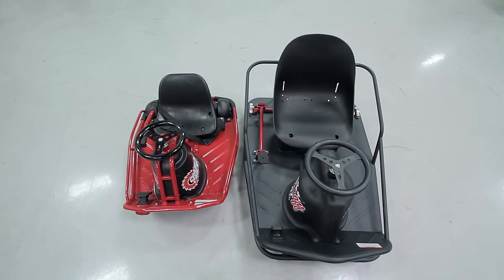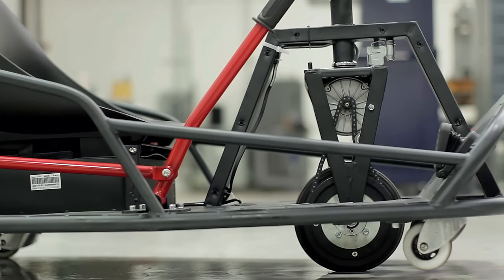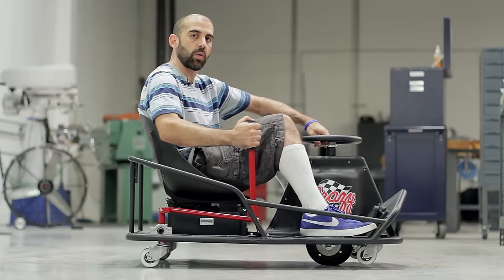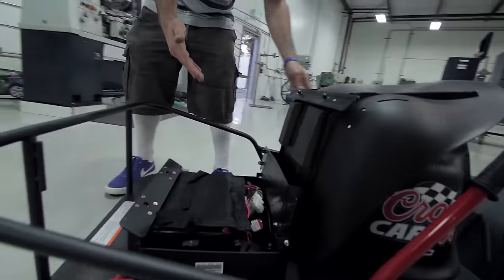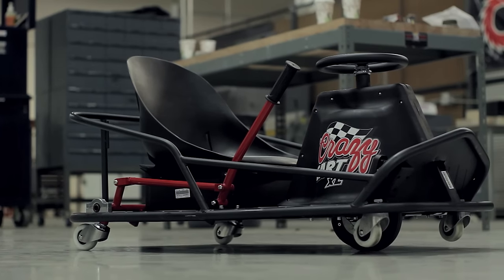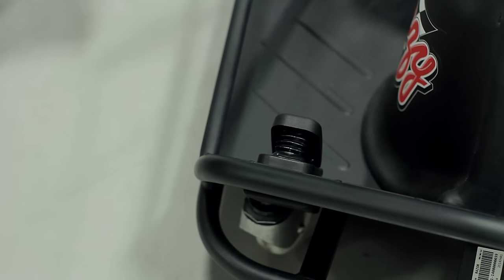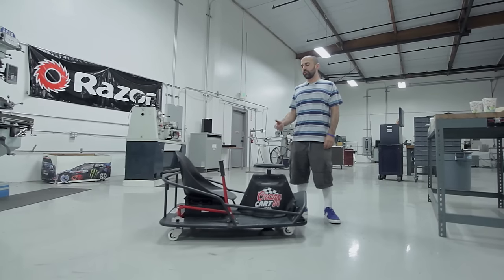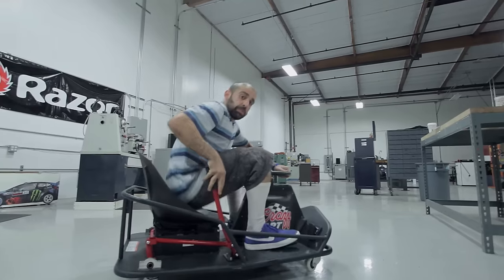Razor Presents: The all new CRAZY CART XL!!! [HD]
Ok... let's start this off with a big THANK YOU to all you Crazy Cart fans that spread the word last year about this amazing product and especially those of you who demanded an 'adult-size' version!
Using your comments, email, and messages, we were able to convince Razor to make a small run of Crazy Cart XL's, the funnest, largest, and most expensive ($799) item Razor has ever taken a chance on.  Available for sale this December, the XL will not be in stores nor advertised on TV... with only 1600 being produced in this pilot run, the only places you can get a Crazy Cart XL are
   At this price point, the Crazy Cart XL is not a toy, it is a serious tool for drifting fun.  As you see in the video, we have tried to design it as such.  Rather than just make a 'bigger version' of the original, we started with a blank slate and designed the Crazy Cart XL around a 6'3", 250 lb. driver (though we have successfully tested it with drivers over 300lbs).
   Through repeated cycles of testing and design revision, the optimal design became clear.  The 44" length and raised seat position were determined when we found that just 'making it longer' moved the driver's weight further away from the front drive wheel, resulting in a loss of traction and thus compromised the Cart's performance.  By raising the seat, it is not only easier for larger drivers to get in and out of the Cart, it also allowed us to move the seat closer to the front wheel while still leaving room for long legs.
   The XL's width of just under 30" was determined by the desire to keep it narrow enough to cruise through both interior and exterior doorways.
   The drive train components were determined by setting a goal of delivering the low end torque needed to get heavier drivers moving, while maintaining a top speed of 12mph.  The Crazy Cart XL features a 500 Watt motor with rare earth magnets and a powerful 36 Volt, quick change battery system.
   We redesigned the chain guides and increased the tooth engagement on the chain to minimize the chances of the chain coming off.
   The drift bar was redesigned to be more comfortable and easier to lift for larger drivers.
   We stepped up to 15mm wide wheels and high quality aluminum casters to increase the durability of the rear wheels.  It's important to note here that these wheels can last you a long time if you use the drift bar to drift and corner.  If you choose not to use the drift bar when cornering, you will scrub your wheels and, like another tire used for drifting, your wheels will wear quickly.  Don't know how else to emphasize this other than to say: "IF YOU WANT YOUR REAR WHEELS TO LAST A LONG TIME, USE THE DRIFT BAR!!!".
   The center-plunge accelerator pedal we used on the original Crazy Cart has been replaced with a bottom-hinged pedal to ensure ease of use and performance.
   The steering wheel is larger and has been designed to turn more than 180° in each direction, allowing you to steer both directions when driving in reverse.
   The steel frame has been designed to provide durability and performance.  The width allowed us to spread out the back wheels, making the XL the most stable Crazy Cart we have ever produced.  We also designed it to allow vertical storage, saving space when not in use and making it easy to work on your Crazy Cart XL.
   As you can tell, we put a lot of thought in to the Crazy Cart XL and strived for quality and performance.  We're hoping you guys like it as much as we do, so we can continue to make the case for high-quality tools for fun like the Crazy Cart XL!

Note:  The biggest form of help you could provide us is spreading the word about this item.
   Thanks again for all the support!